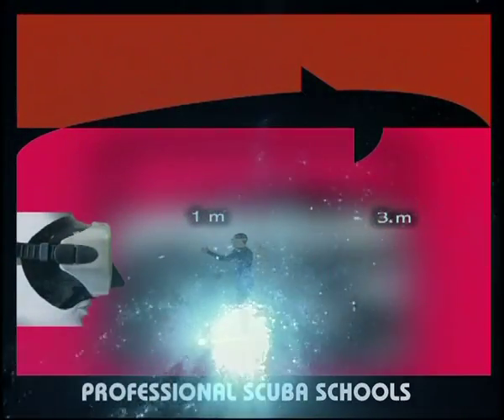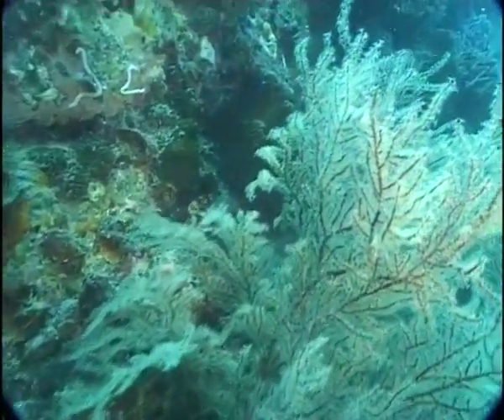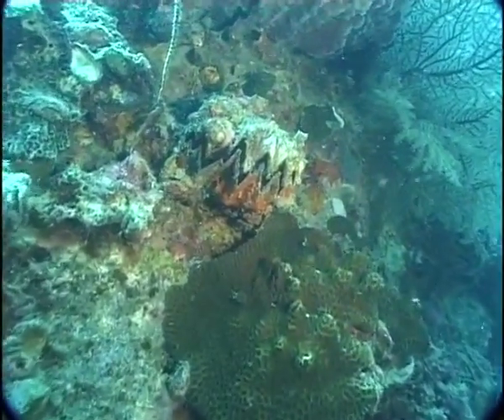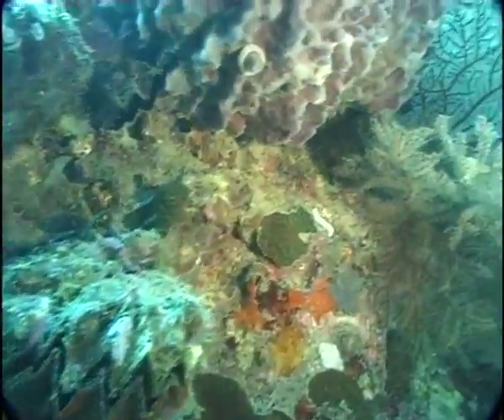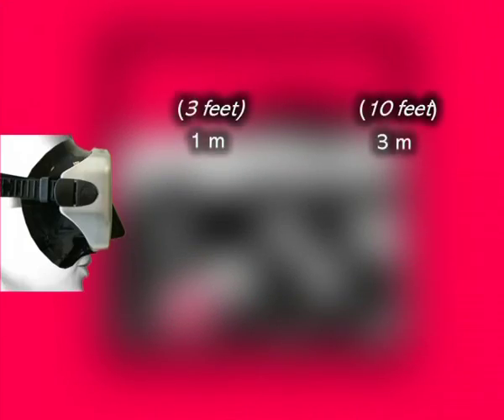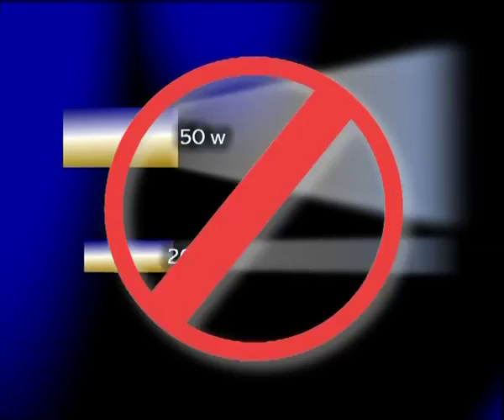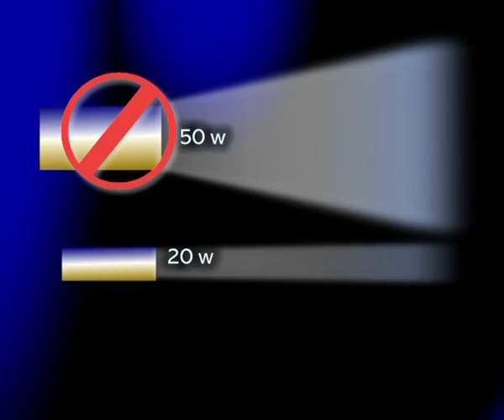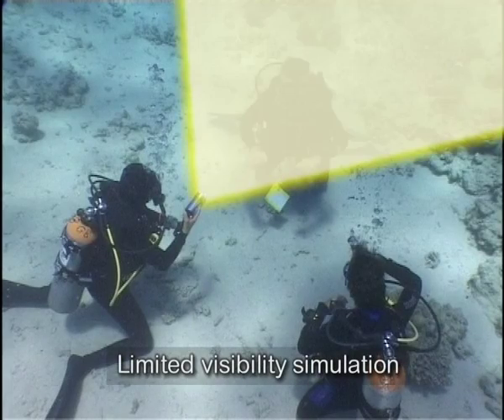ADV 06 Limited Visibility Diving